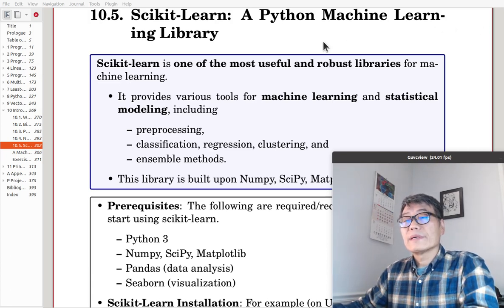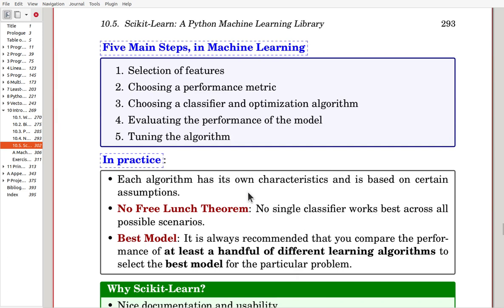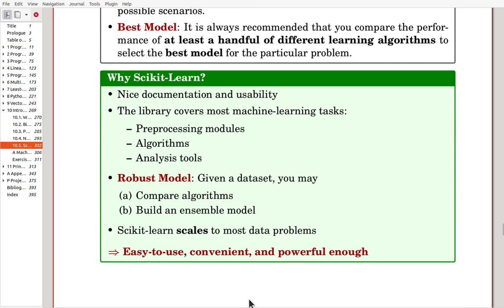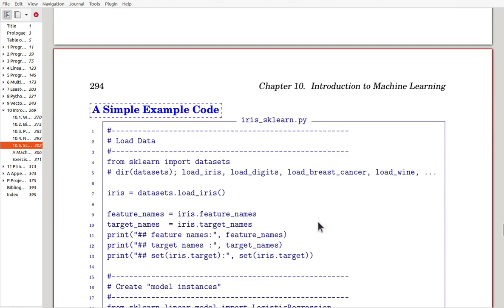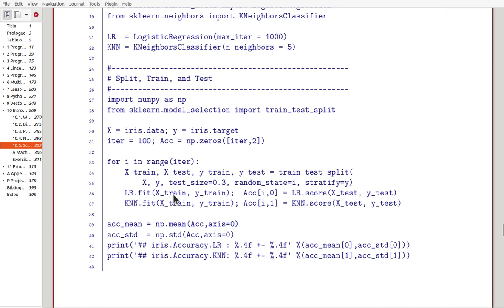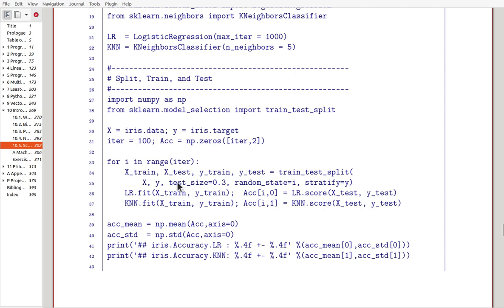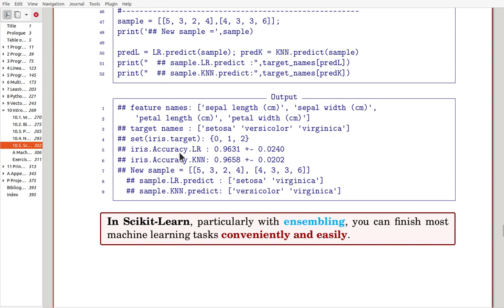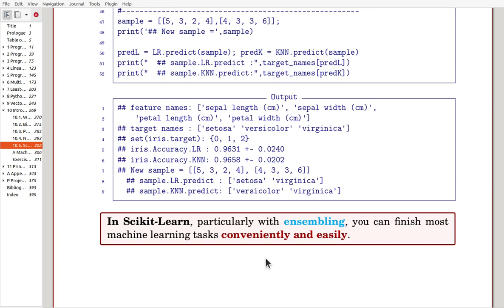MathTalent Programming Sec 10.5 Scikit-Learn - A Python Machine Learning Library